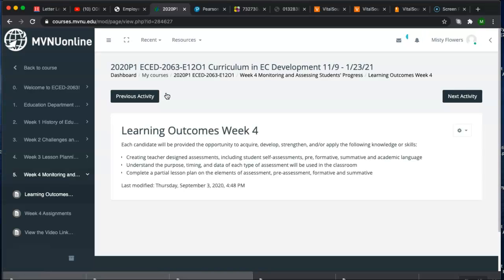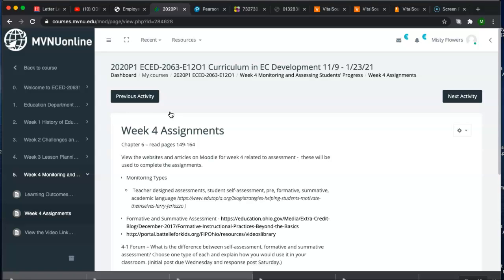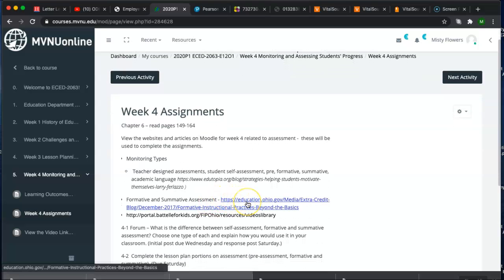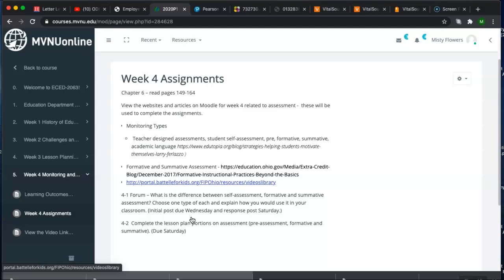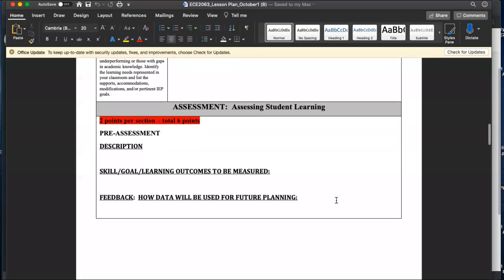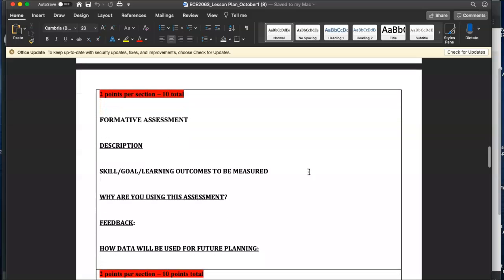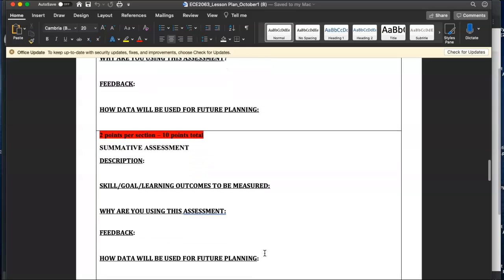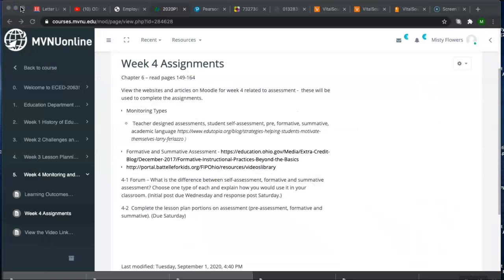2063 Week 4 Overview